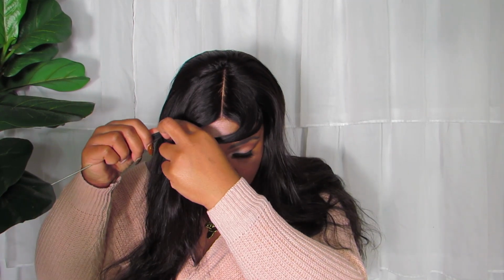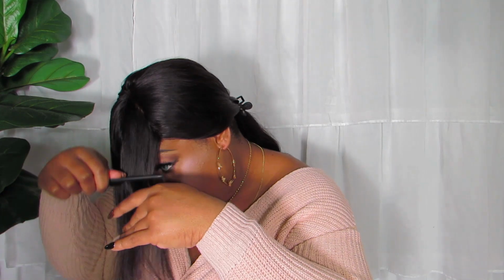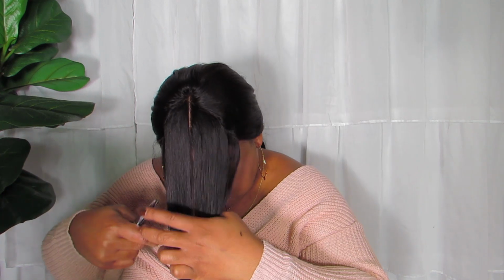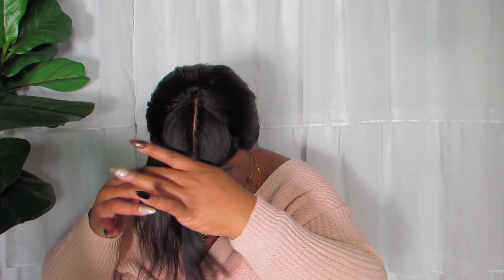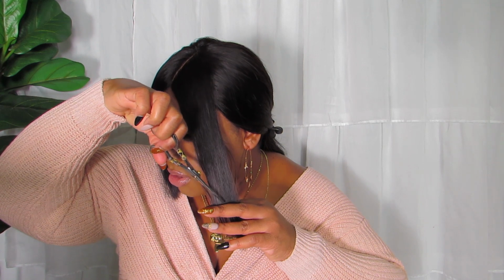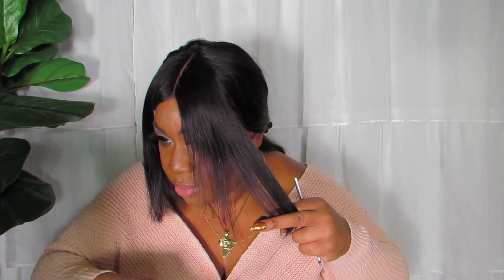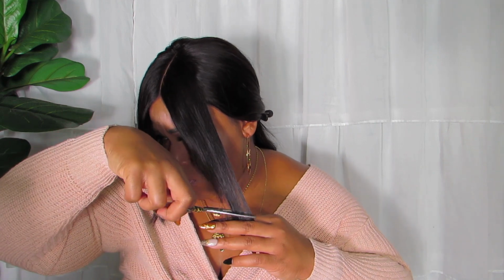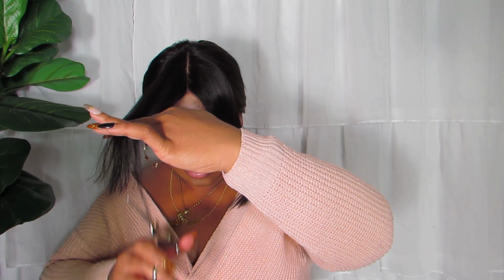How To Cut Curtain Bangs and Create Flat Iron Curls| IShow Hair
For the longest time I wanted to attempt to cut curtain bangs into one of my wigs. I always get nervous because once its cut wigs don't grow back lol. So I decided it was time to face my fears and go for it. I have to say I like the results and I can't wait to play around with them a little more. I was going to flat iron my hair straight but I felt like these bangs called for some flat iron curls. They are very easy to accomplish and add body to your hair.
⬇️   Connect With Melissa ⬇️
 I N S T A G R A M➜ @ iluvMelissaDanielle

🎁 My Closet Sale: P O S H M A R K➜